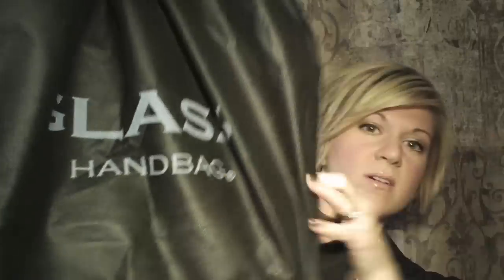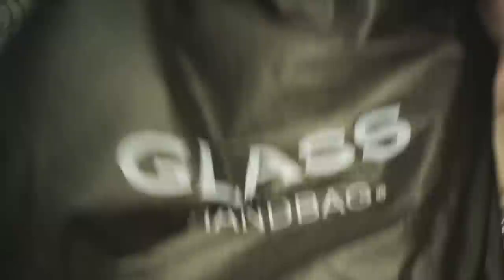Glass Handbag Review & GIVEAWAY!!!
My review for Glass Handbag Boss Lady Leather Satchel and GIVEAWAY!!!
Giveaway open to US residents ages 18 and over. Giveaway ends 10/10/2012